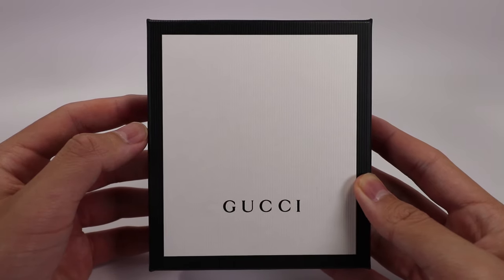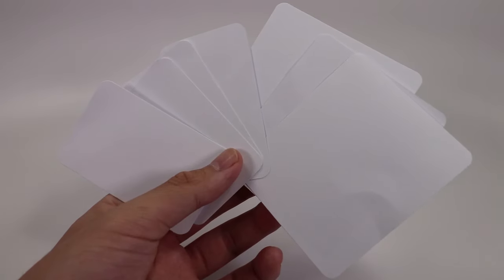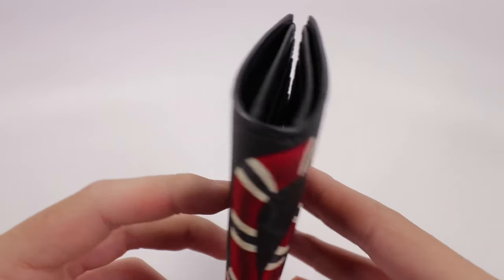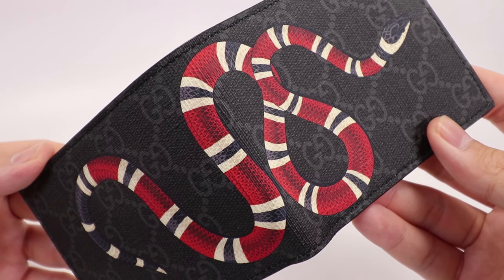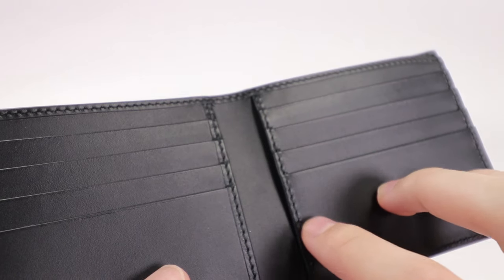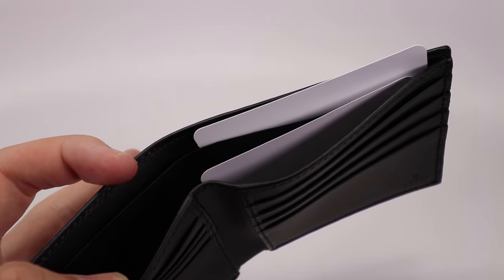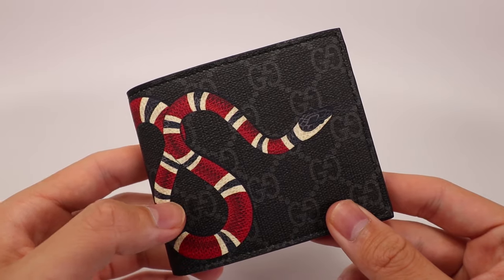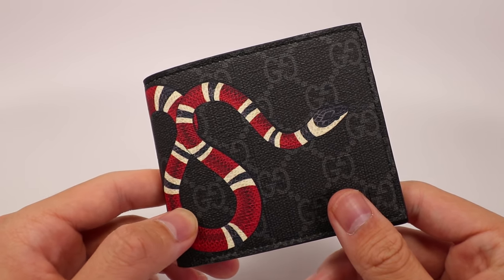GUCCI Kingsnake Print GG Supreme Wallet Review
In today's video I review this Gucci GG supreme wallet in the king snake print. This wallet is perfect for anyone who wants to hold alot of cards and cash on them.

I post videos related to the latest sneakers and streetwear on the market.